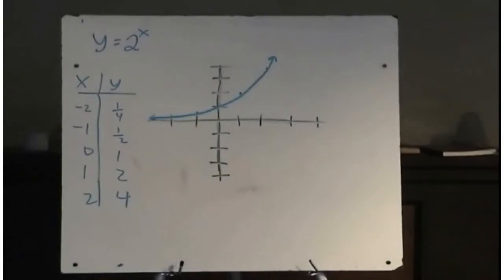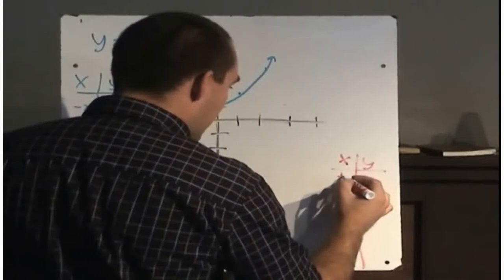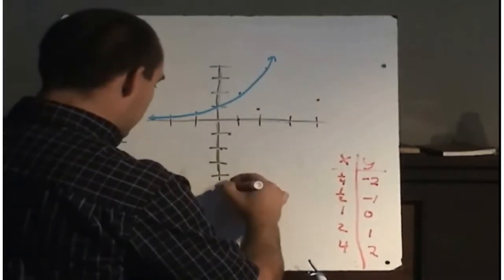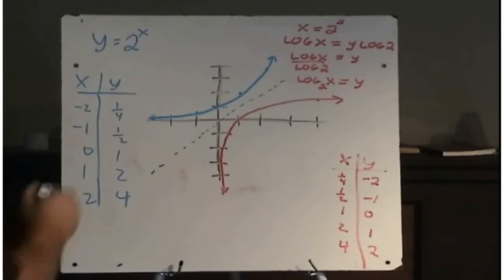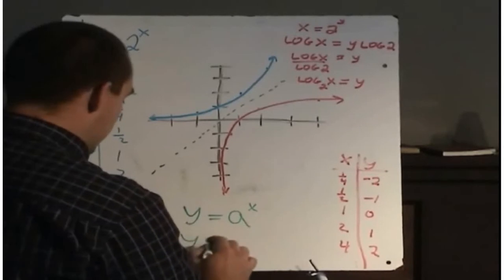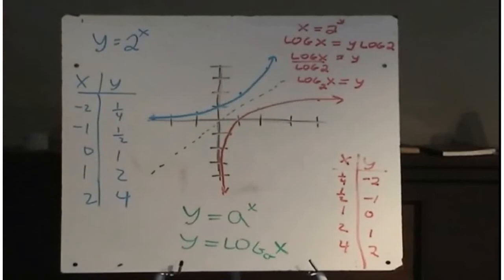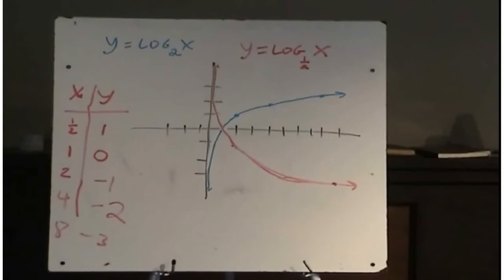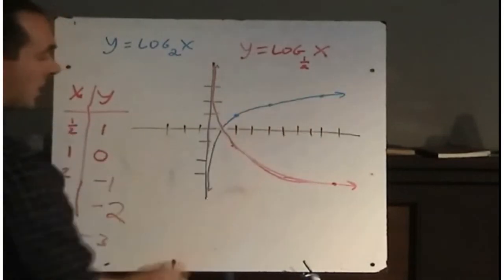Graping Log Functions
The logarithm as an inverse  0:00
Example 1  3:57
Example 2  6:07
Summary of concepts  9:06